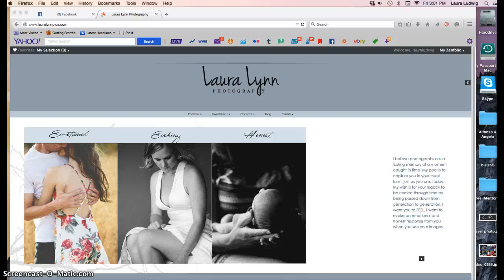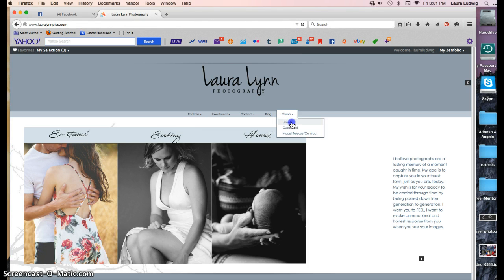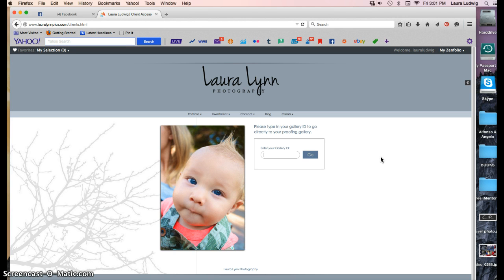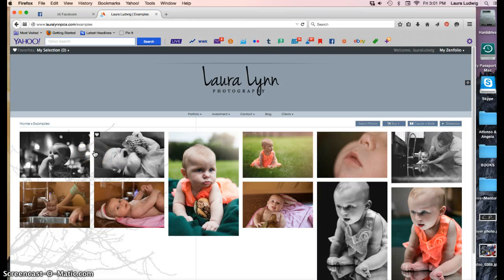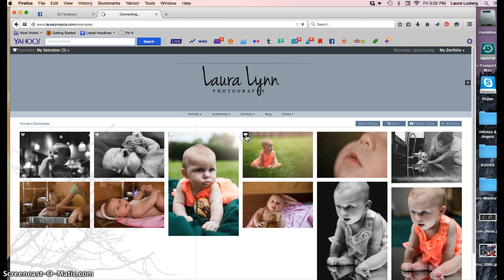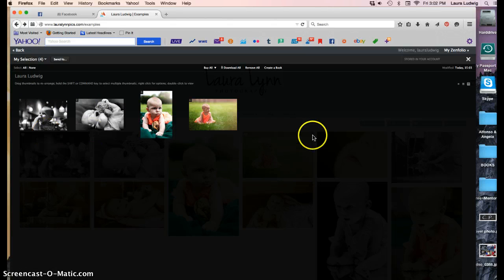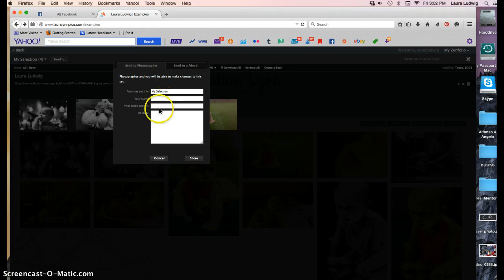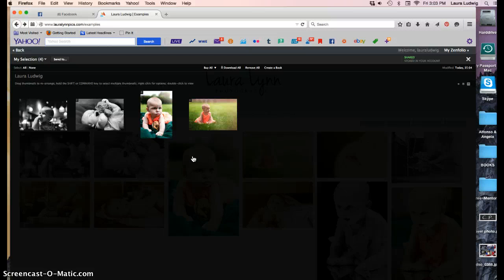Choosing your favorites and sharing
How to choose and share your favorite images from your gallery with the photographer using Zenfolio website